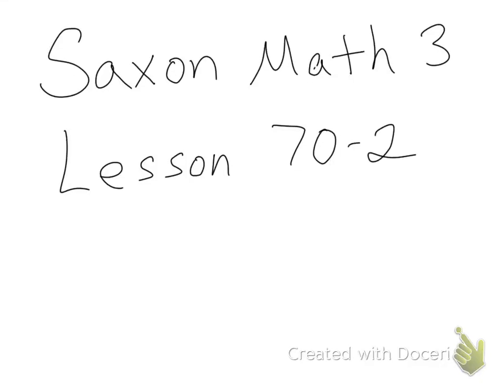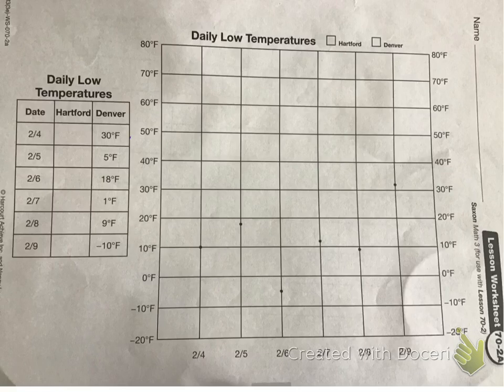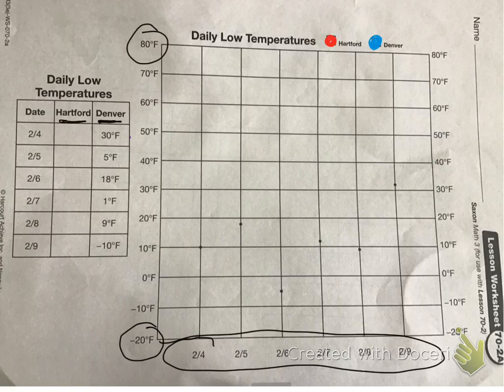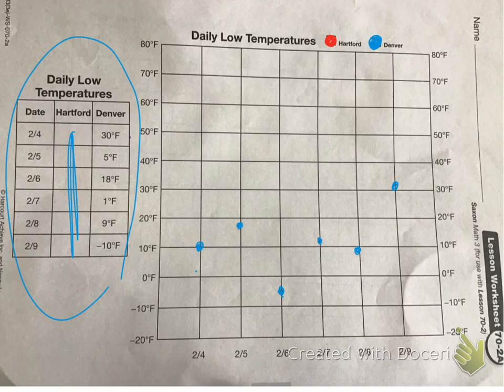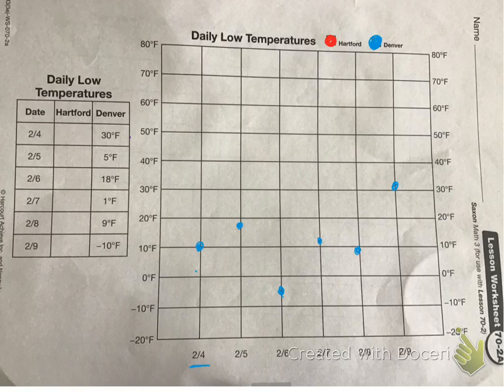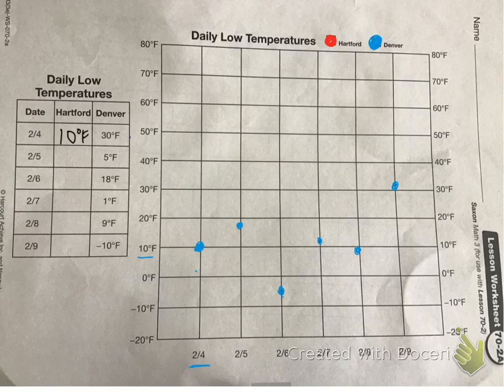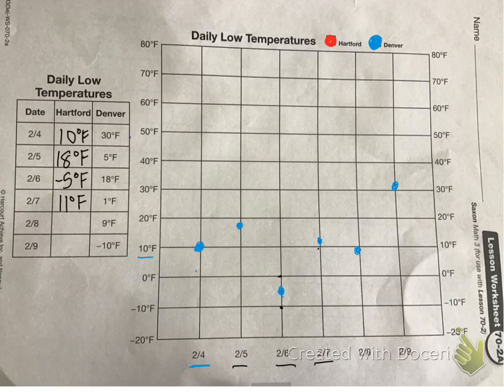Saxon Math 3 Lesson 70-2